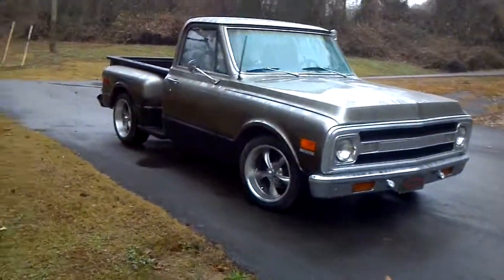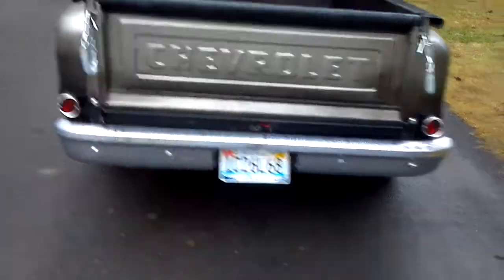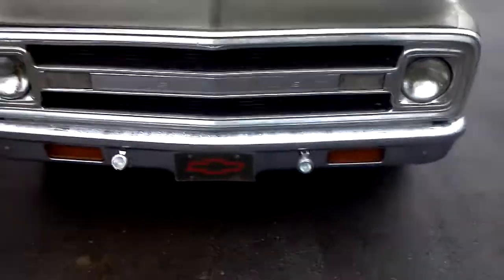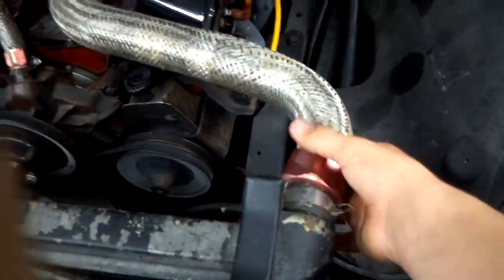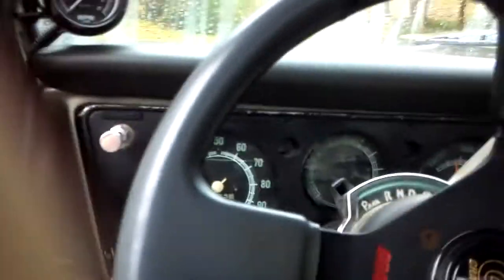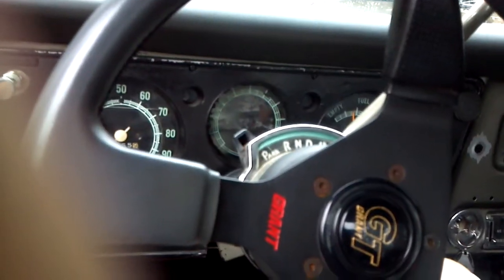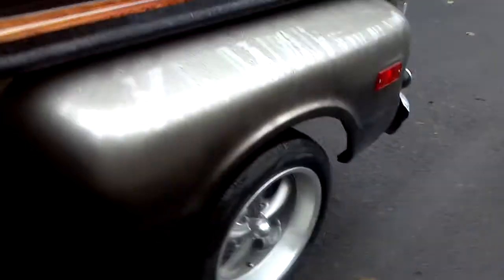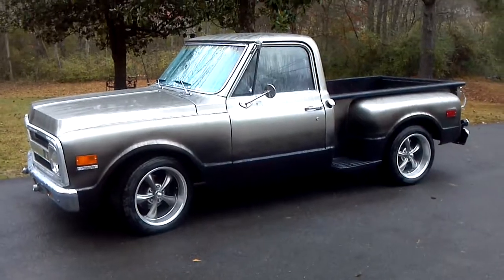1971 chevy custom C-10 stepside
Update on my 1971 chevy stepside